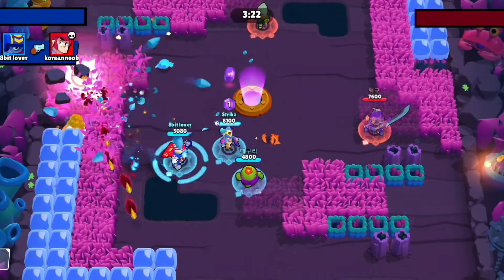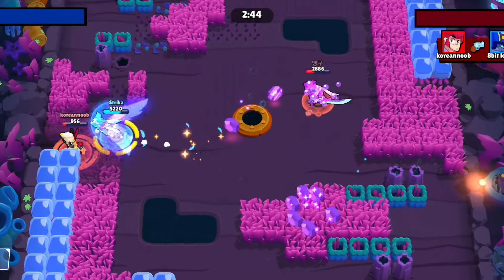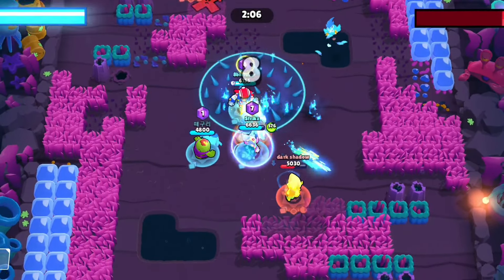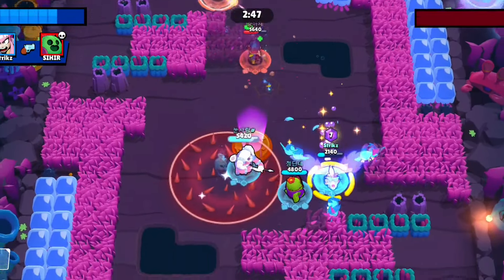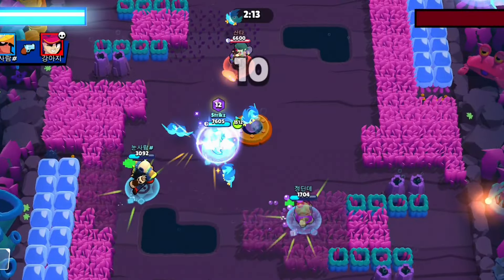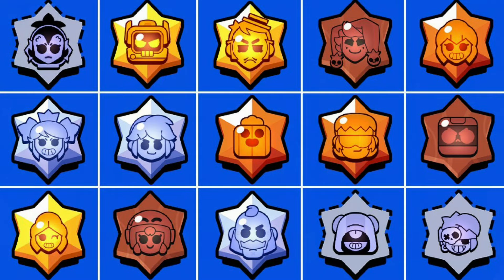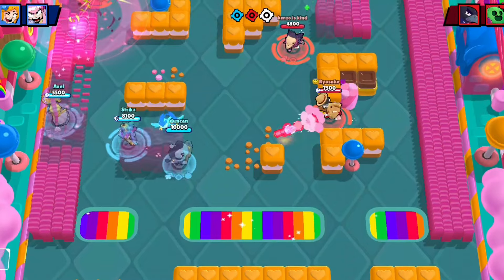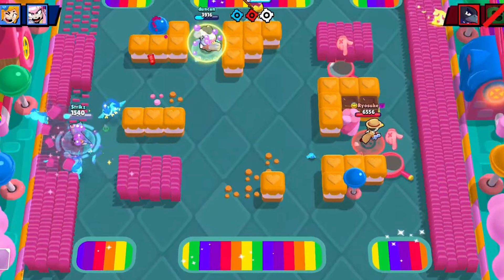How to max out EVERY BRAWLER in Brawl Stars! (For Free)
Hey Everyone, Welcome to another brawlstars video!

Today, I will be guiding you through on how you can max our your whole account in brawl stars for completely free! Thus, stay along and watch until the end, as you will surely find it very useful!

❄ Music Used 🎵:

❄ Video Edited using 📹: Inshot

❄ Thumbnail made using 📷: Canva

❄ Game 🎮: Brawlstars